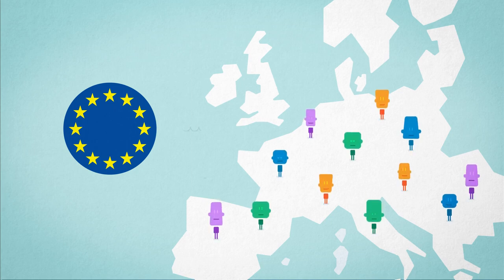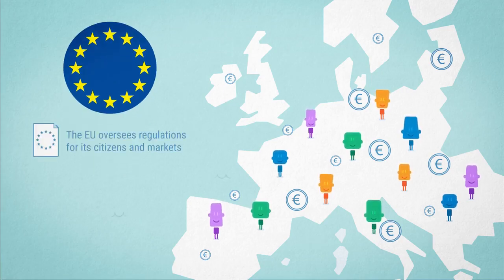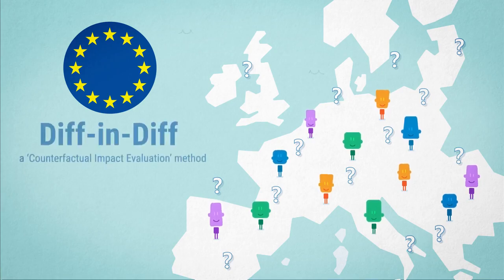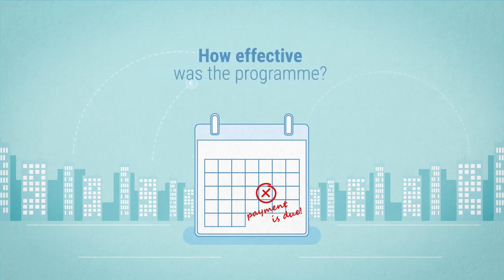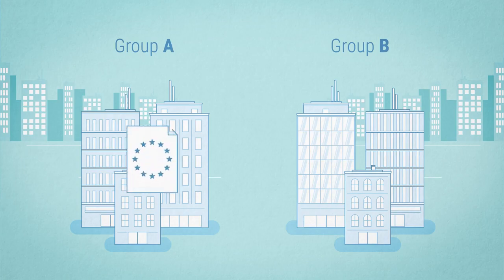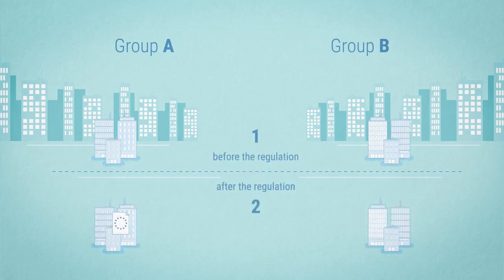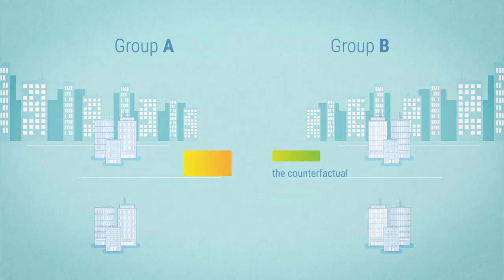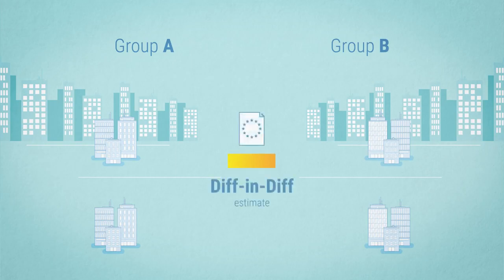Difference in Differences method for policy evaluation